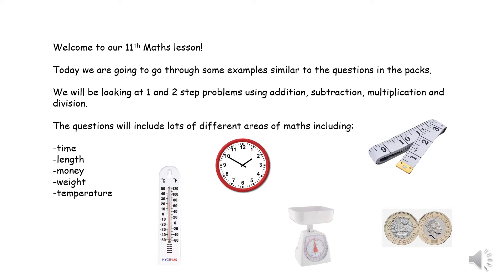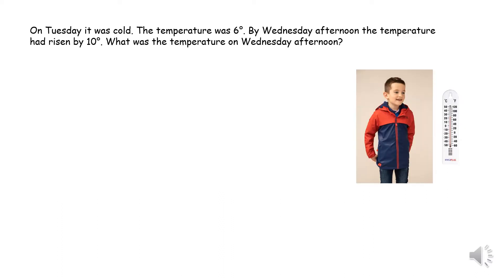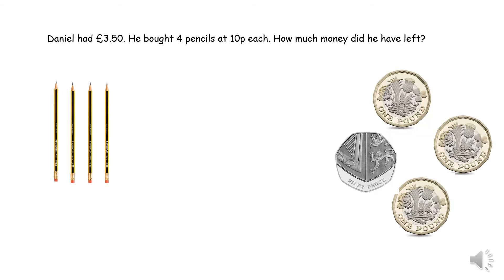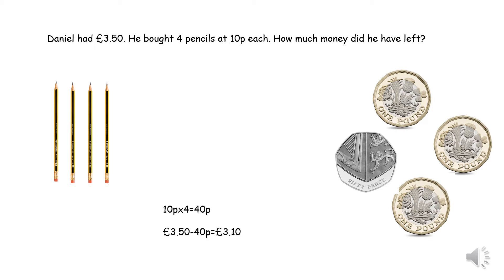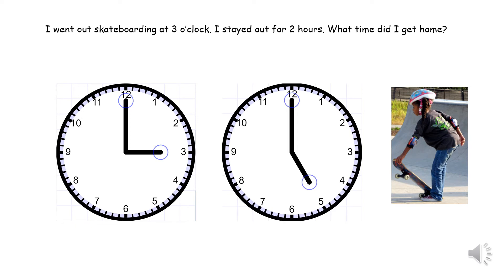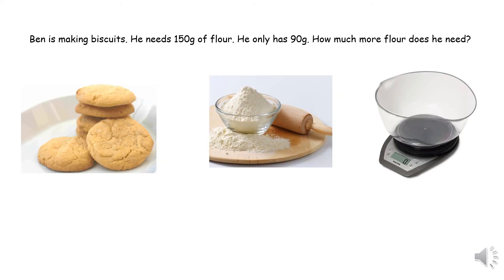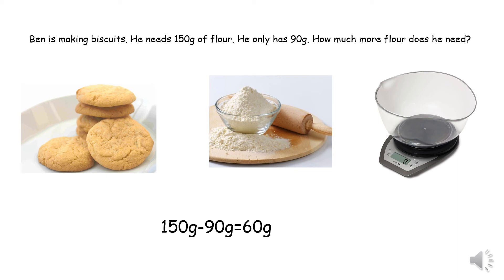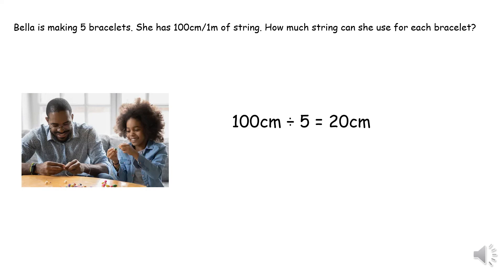Year 3 - Maths - Lesson 11